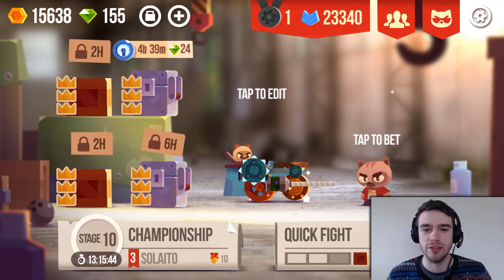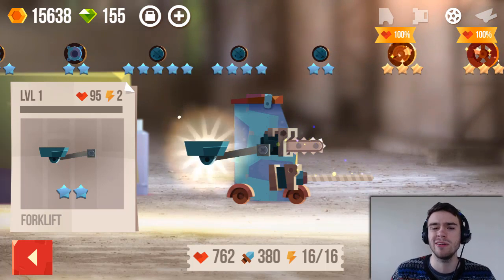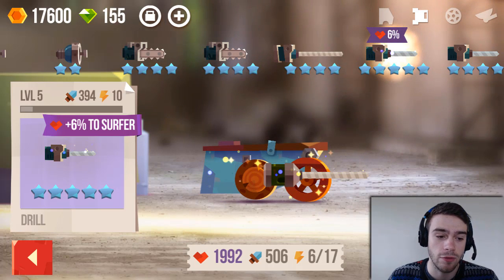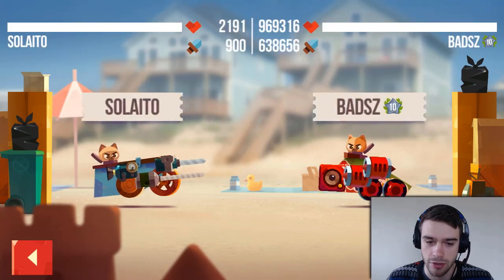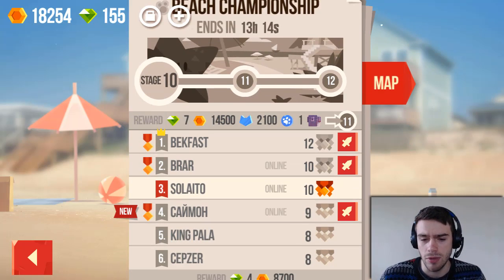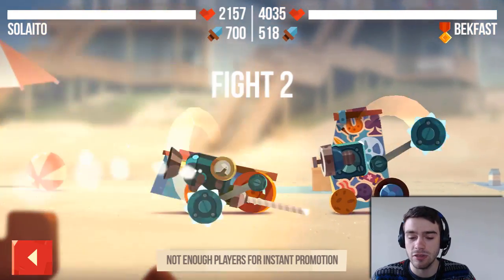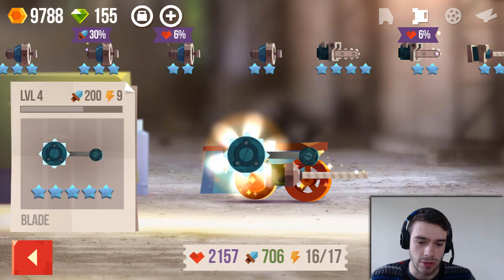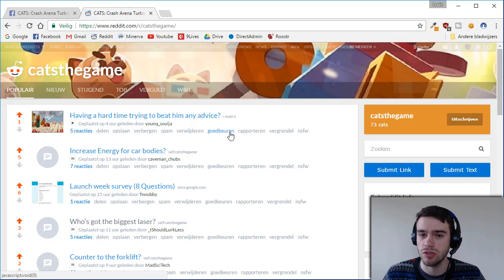"BEST GAME EVER!" | CATS Game Crash Arena Turbo Stars: Beginners Guide & Tips (Gameplay)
CATS: Crash Arena Turbo Stars is the new game from Zeptolab, the makers of King of Thieves & Cut The Rope. In CATS you have to build a vehicle to destroy your enemies and climb up the stages of the championship. In this gameplay video I'll show you tips & tricks on how to build up your account and how to design one of the best vehicles.

CATS is a mobile game for Android in the play store and iOS (iPhone) on the app store, it was previously known as Backyard Battles.